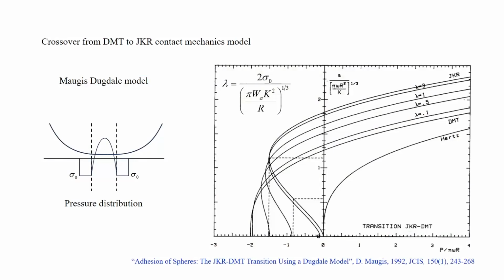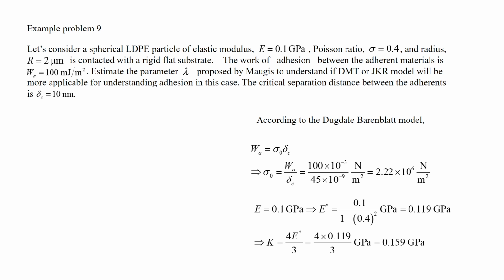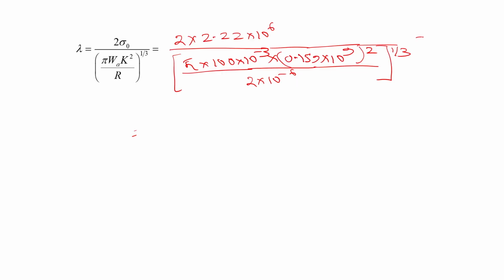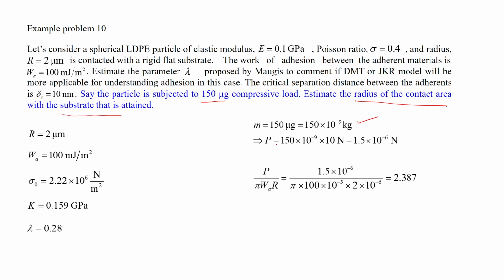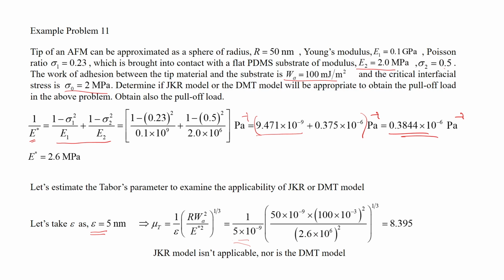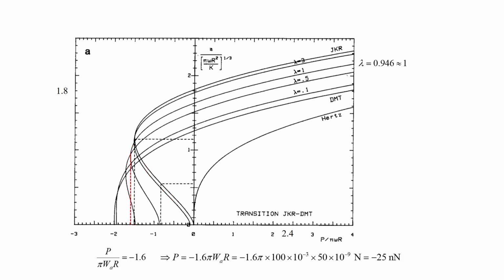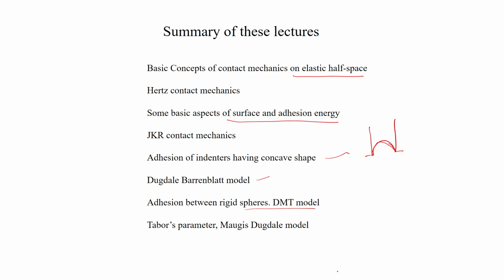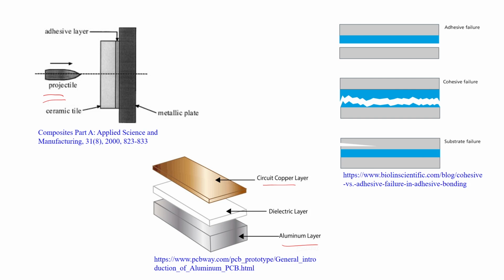Lecture 38: Numerical problems on JKR vs. DMT model